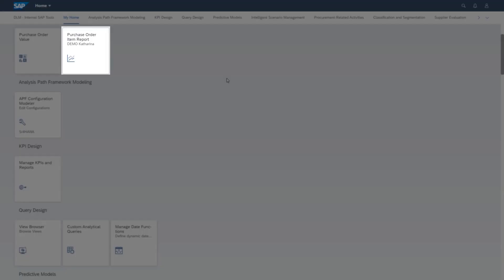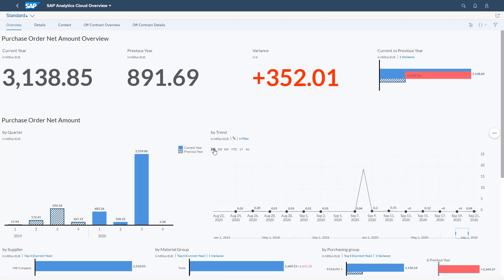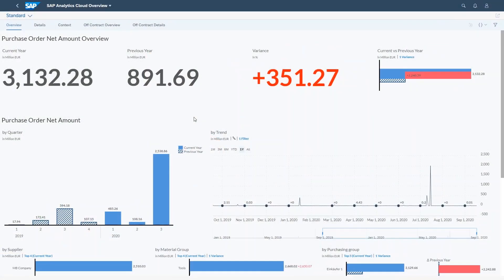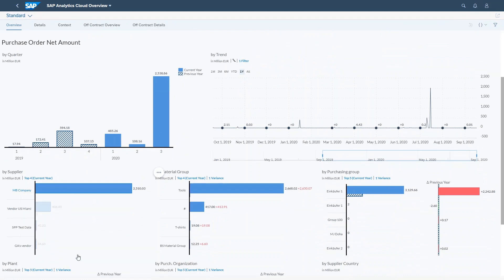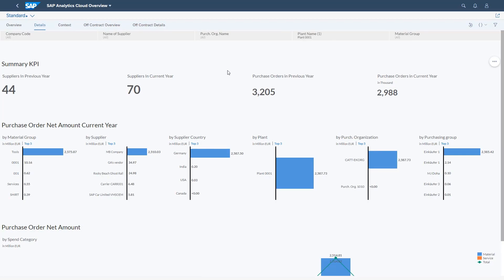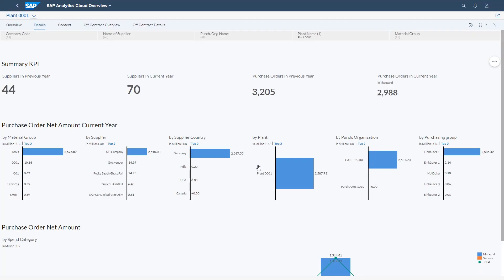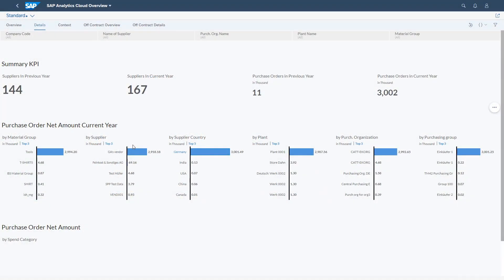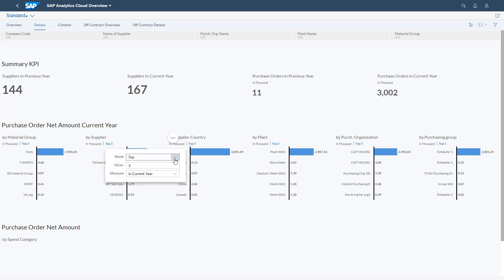SAP S/4HANA 2020 – Analytics | Katharina Doerr | October 2020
Katharina Doerr, SAP S/4HANA Product Success, Co-Innovation & Content, walks you through the top innovations for SAP S/4HANA 2020 in the area of Analytics.

Key points Katharina discusses include:
1. Replication free access via SAP Fiori Launchpad
2. Intent-based navigation to supports seamless navigation between analytical and transactional apps
3. Support of Fiori Variant Management

Find out more about Analytics as part of the SAP S/4HANA 2020 release by reading this blog